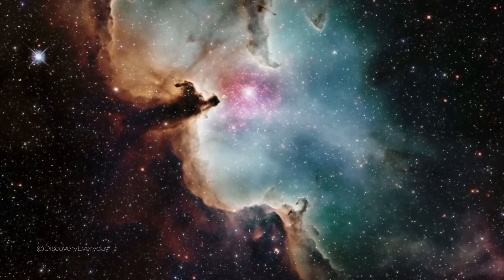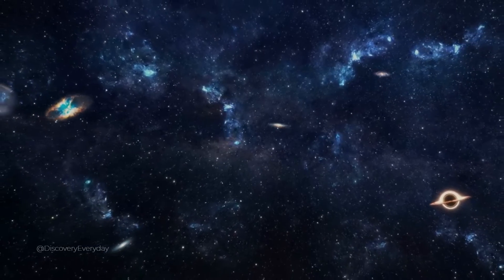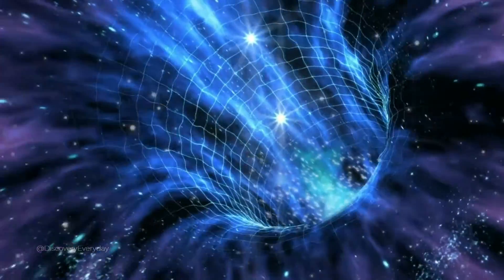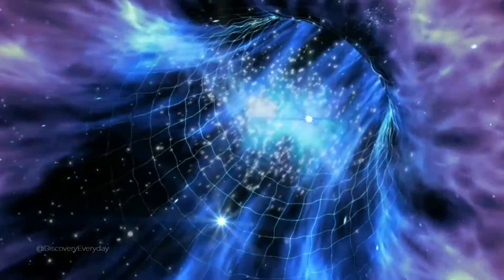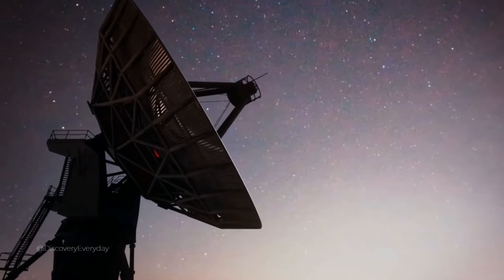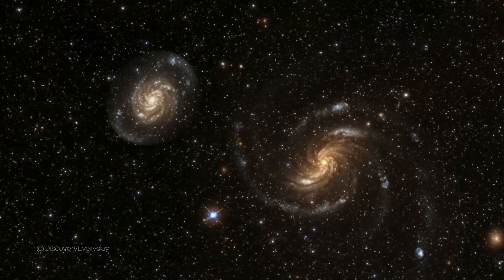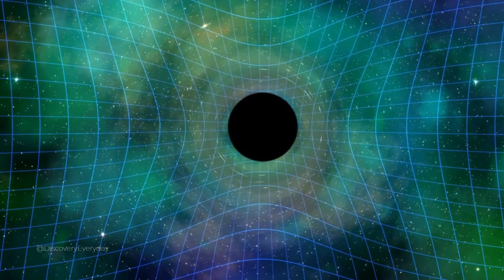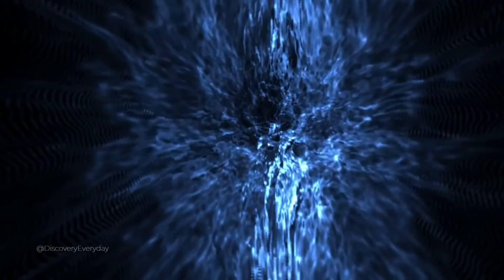Top 10 Mind-Bending Unsolved Mysteries of the Universe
Let's explore top 10 of the biggest mysteries of the universe that humans have not been able to unravel yet. From the formation of dark matter and dark energy to the Big Bang and the structure outside the observable universe.